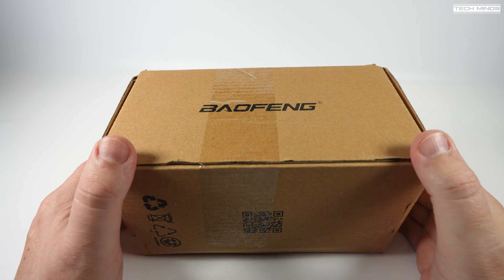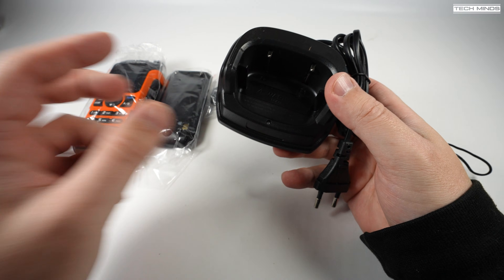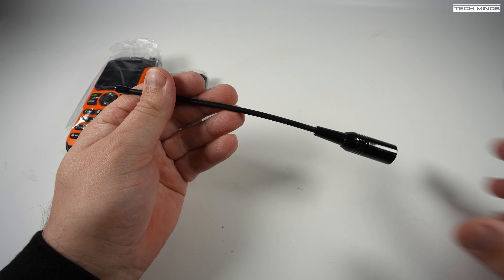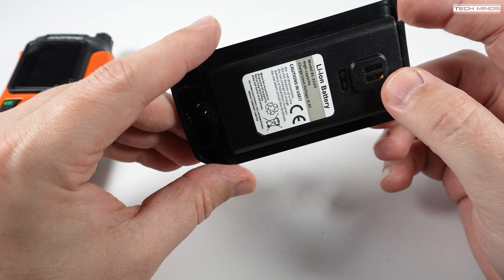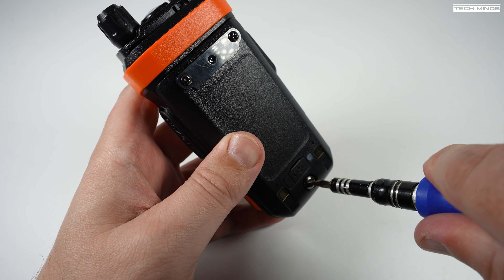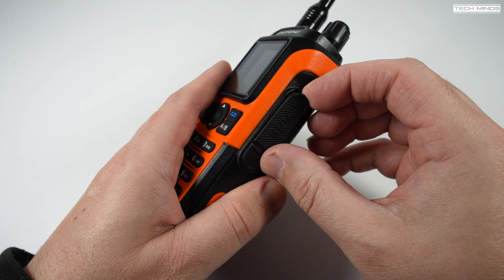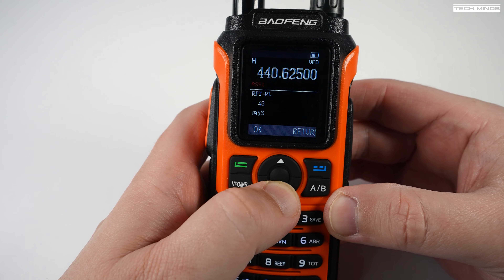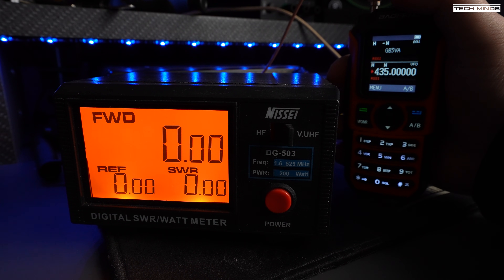Baofeng UV 21 Pro V2 - Tri Band Transceiver - Is it any good?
Here we take a look at the Baofeng UV 21 Pro V2 handheld radio. Do we finally get a great working radio?